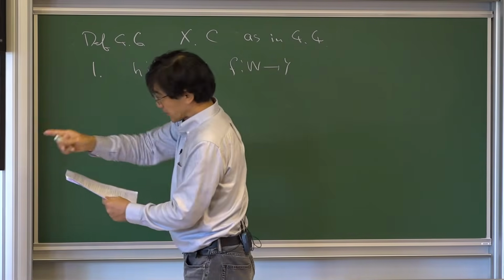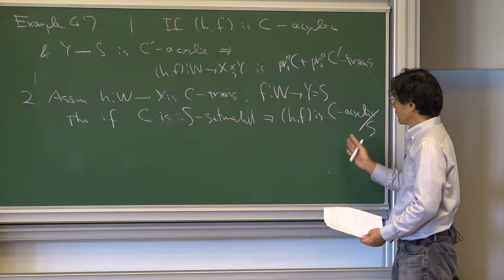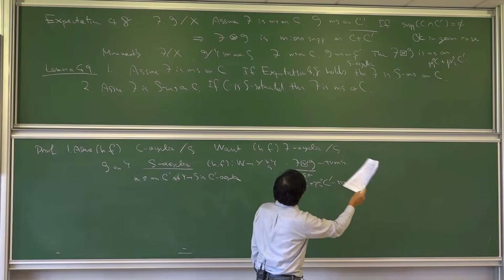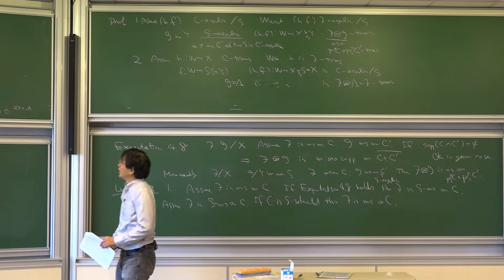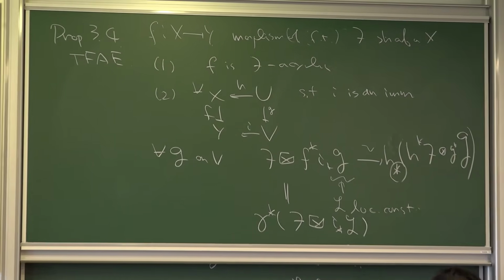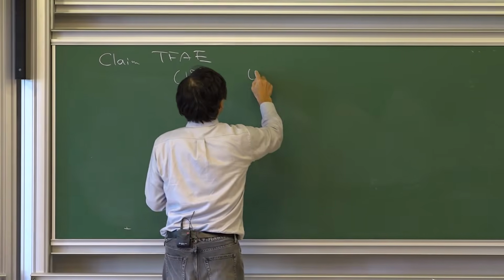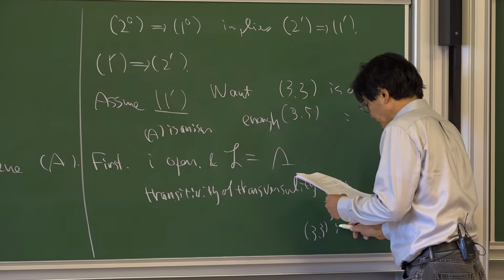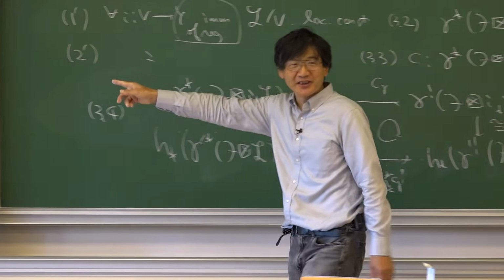Takeshi Saito - 4/4 Singular Supports in Equal and Mixed Characteristics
Beilinson defined the singular support of a constructible sheaf on a smooth scheme over a field as a closed conical subset on the cotangent bundle. He further proved its existence and fundamental properties, using Radon transform as a crucial tool. In first lectures, we formulate the definition in a slightly different but equivalent way, using an interpretation by Braverman—Gaitsgory of the local acyclicity. We also recall Beilinson's proof of existence. In mixed characteristics, the theory is still far from complete. As a replacement of the cotangent bundle, we introduce the Frobenius—Witt cotangent bundle, that has the correct rank but defined only on the characteristic p fiber. Using it, we define the singular support and its relative variant. Finally, we show that Beilinson's argument using the Radon transform gives a proof of the existence of the saturation of the relative variant.

Takeshi Saito (The university of Tokyo)